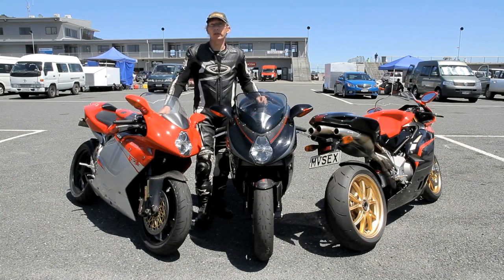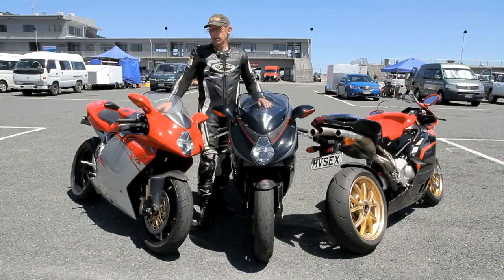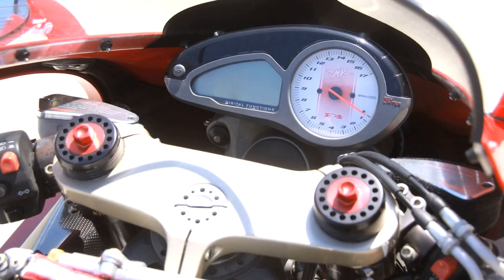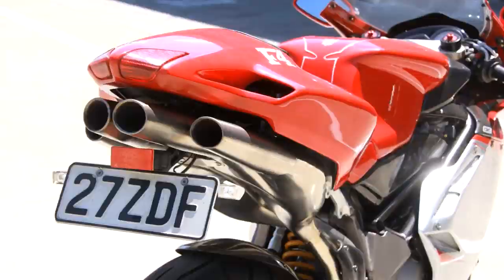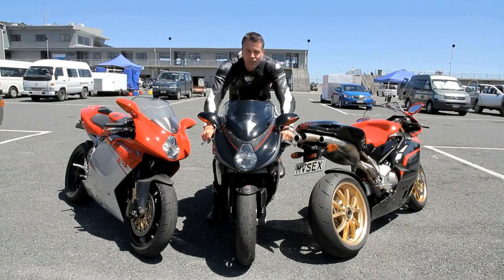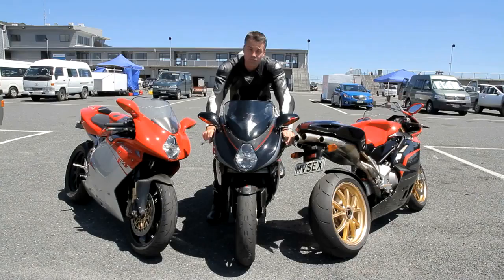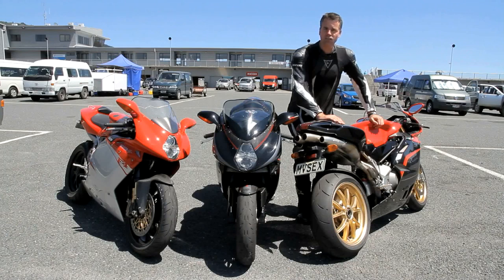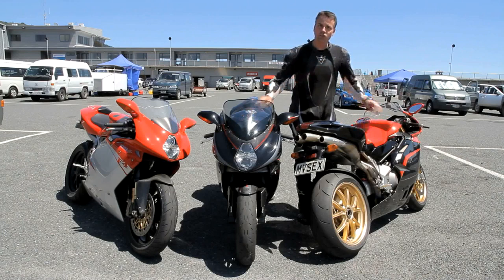MV Agusta Tamburini, F4CC & 312R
Three F4 MV Agusta motorcycles featured in New Zealand's Bikerider Magazine. The bikes are a Tamburini, F4CC and a very modified 312R. I can't find much video information on the F4CC in particular so I thought I'd share this short video that is owned by the team at Bikerider magazine.